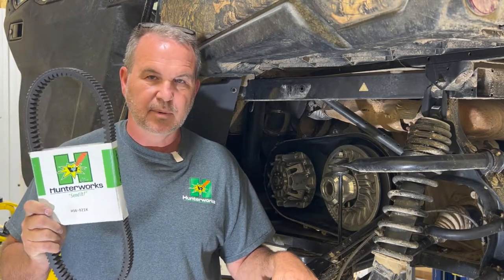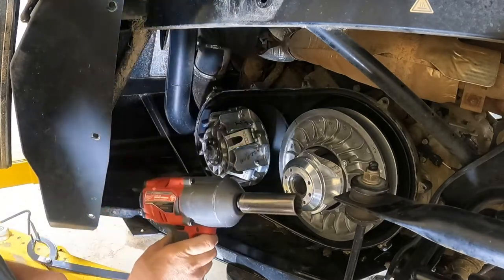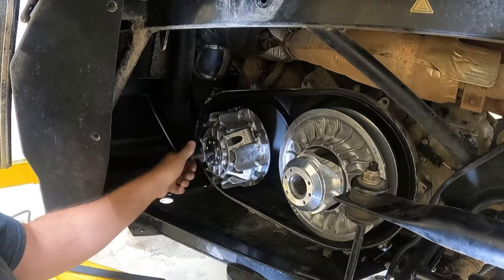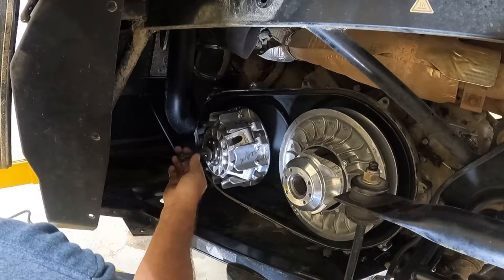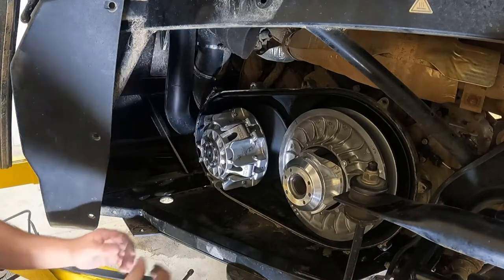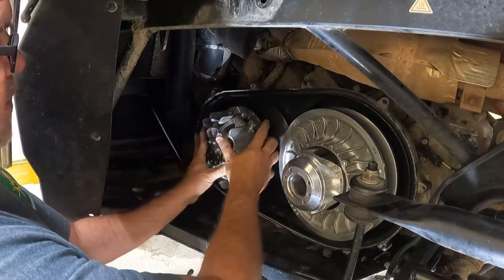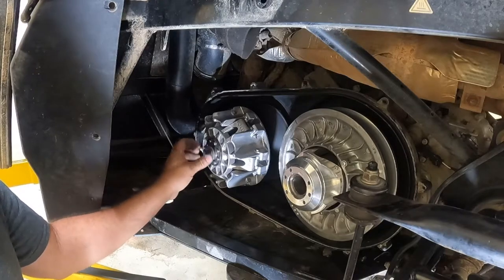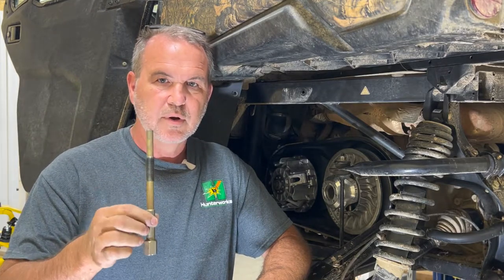How to Remove and Install Primary Clutch for Can Am Defender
In this video, Todd shows how to remove and install a Primary Clutch for a 2021 Can Am Defender HD10.

Link to Amazon Shop